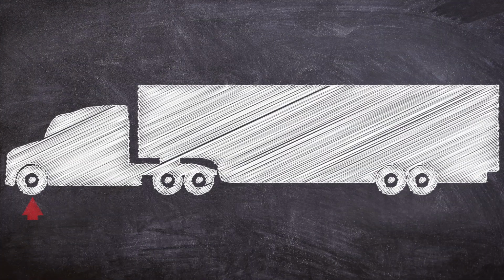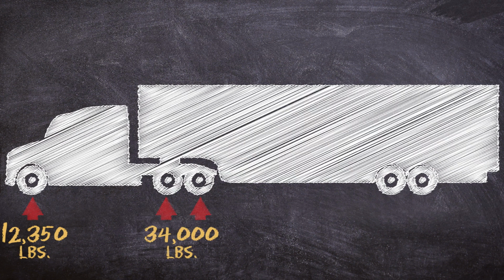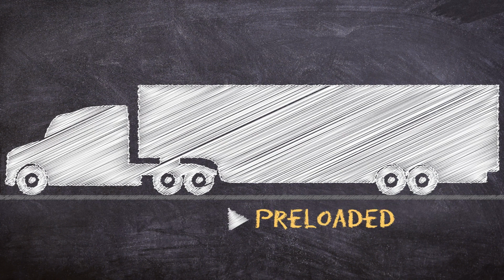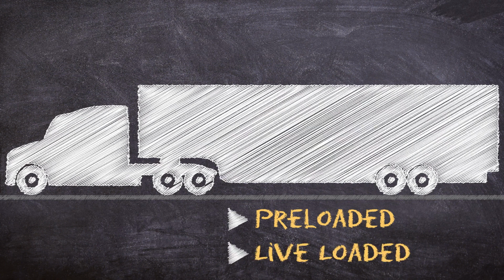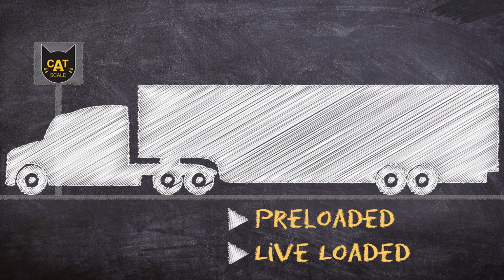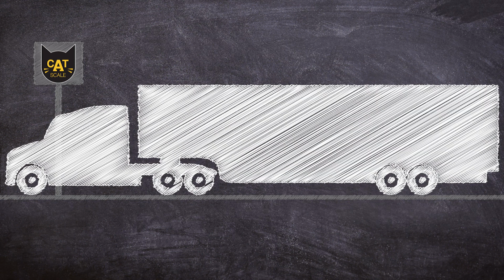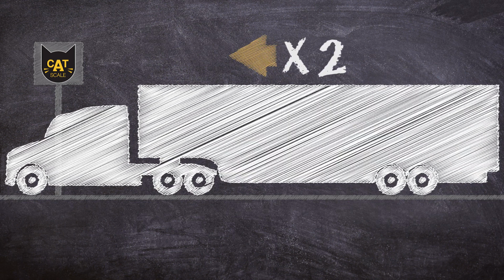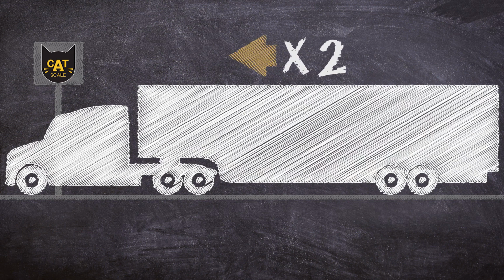Axle Weight Balancing | Know Your Truck 01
Weight is a major part of trucking, and where that weight is placed on each axle is important. This video will go over the importance of keeping weight legal and how to shift it to keep it within the law.

0:00 - Intro
0:18 - Identifying Your Axles
0:26 - Reasons for Shifting Weight
0:43 - The Numbers
1:12 - Distributing Weight
4:35 - Outro